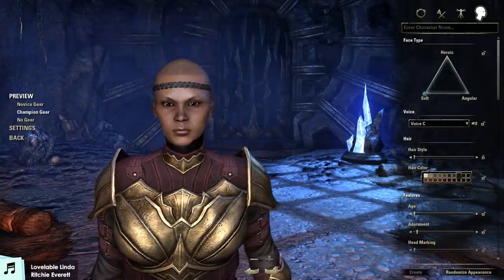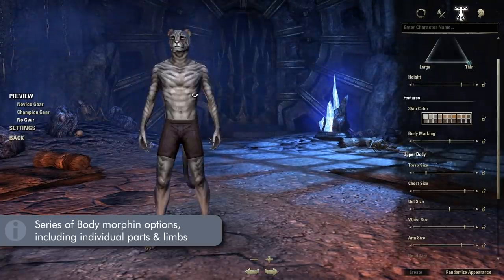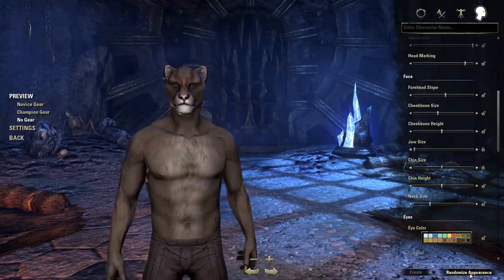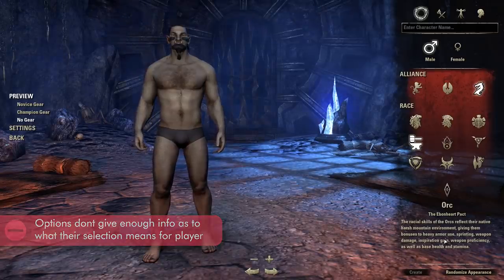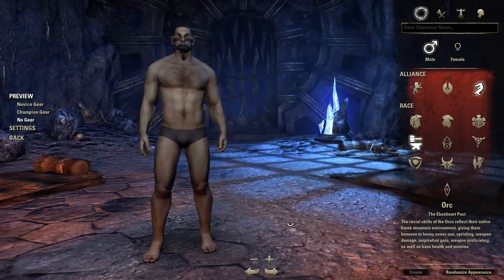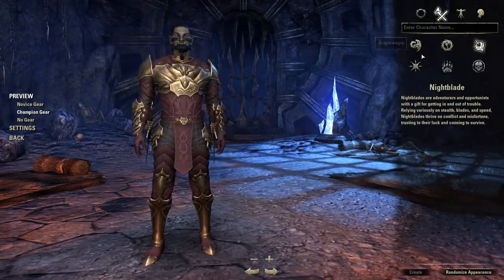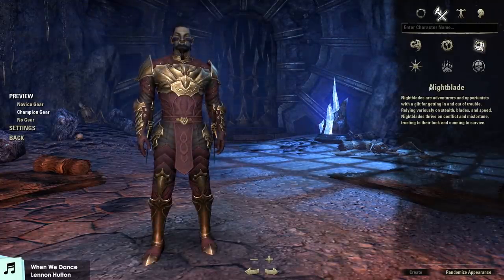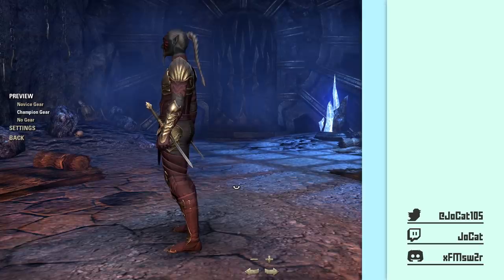The Elder Scrolls Online Character Creator Critique - Fair Enough